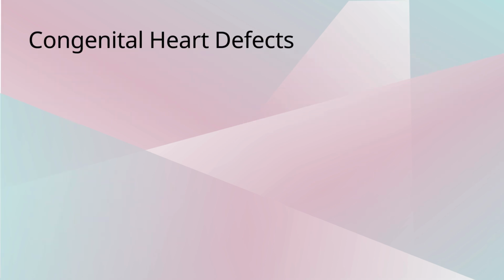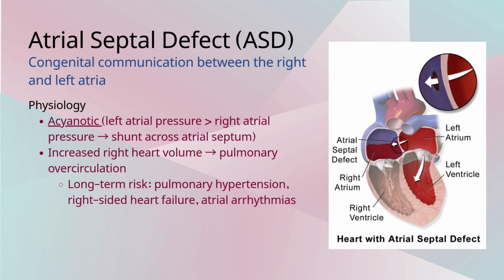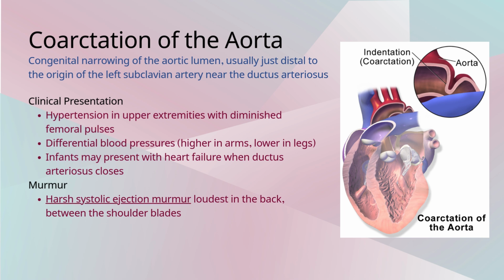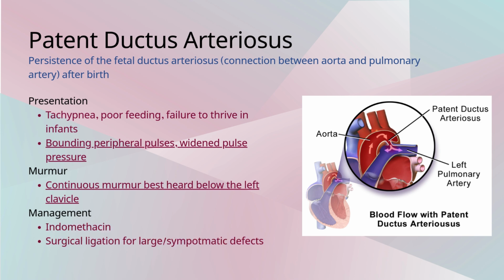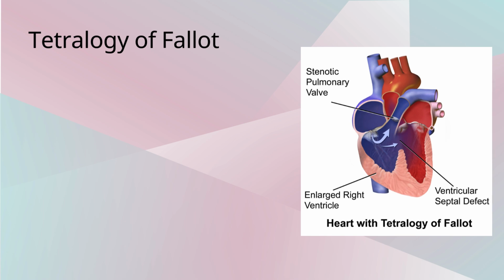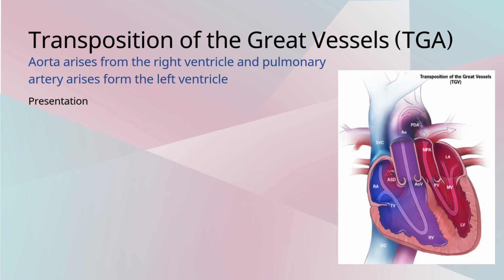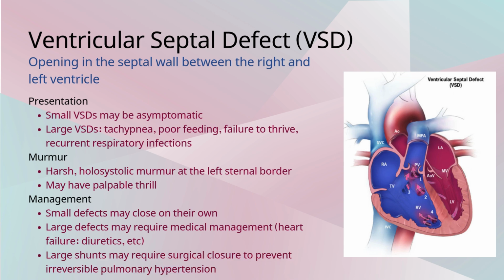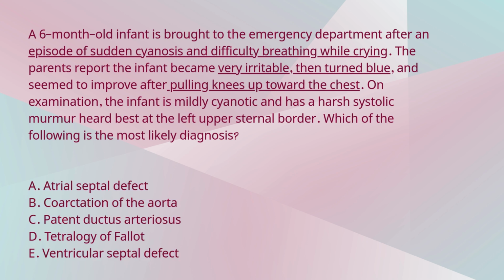Congenital Heart Diseases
Congenital heart disease made simple for physician assistant students studying for the PANCE

In this video, we break down the high-yield congenital heart defects you need to know for your PANCE exam:

Ventricular Septal Defect (VSD)
Patent Ductus Arteriosus (PDA)
Coarctation of the Aorta
Tetralogy of Fallot (with Tet Spells)
Transposition of the Great Vessels
Patent Foramen Ovale (PFO)

We’ll cover:
✅ Cyanotic vs. acyanotic defects
✅ Key physiology and why murmurs sound the way they do
✅ Classic clinical presentations and exam clues
✅ High-yield management pearls

If you’re preparing for the PANCE, PANRE, or clinical rotations, this review is packed with the essentials you’ll see on test day.

 Stay until the end for rapid-fire board-style vignettes to test your knowledge!